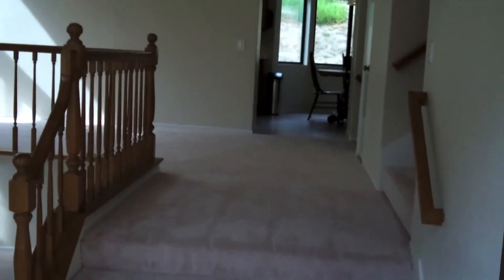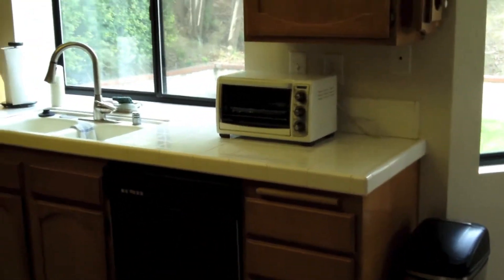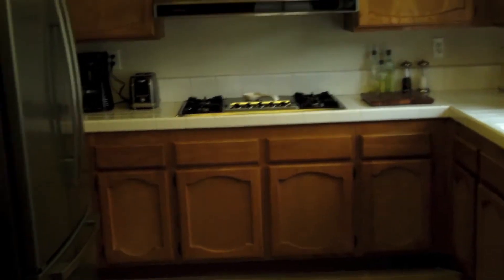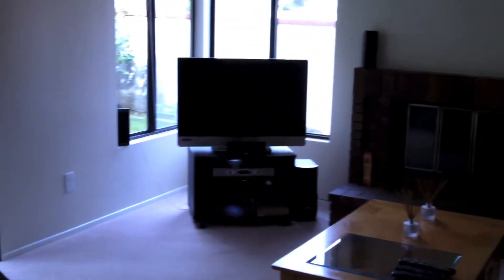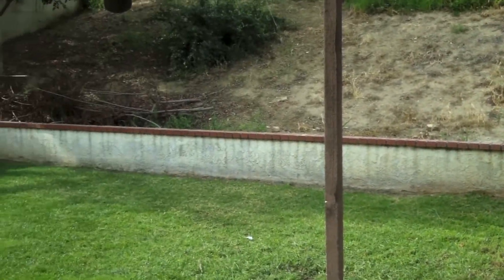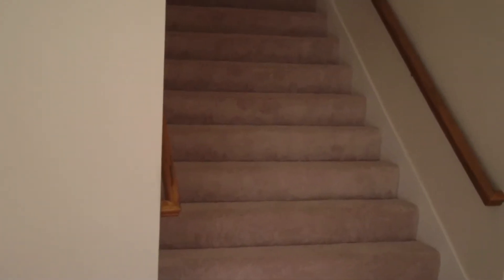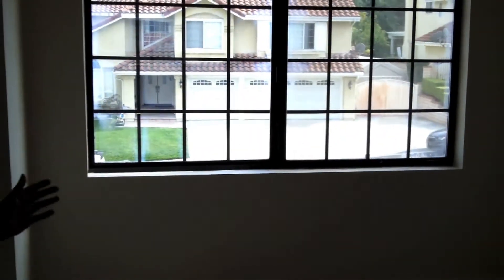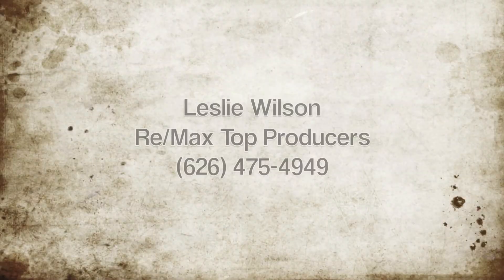3058 Olympic View, Chino Hills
This gorgeous two-story house is centrally located in Chino Hills near shopping, restaurants, and entertainment. It will sweep you off your feet! It has a brand new roof, paint, doors and flooring. One bedroom and full bathroom downstairs. Formal Living Room, Dining Room and Family Room. The fireplace is comforting for those chilly evenings. This house is perfect for a growing family, especially with the nice size lot and 3 car garage.